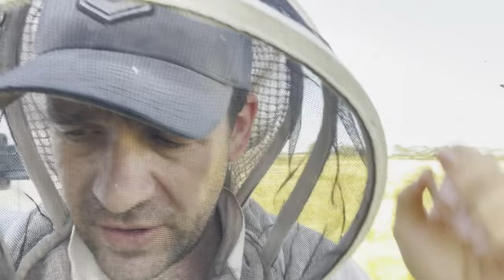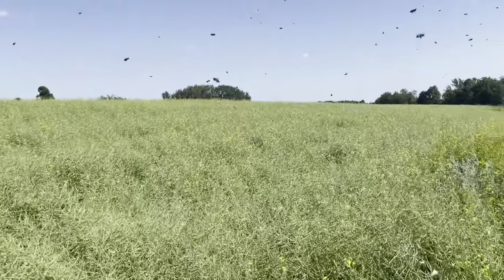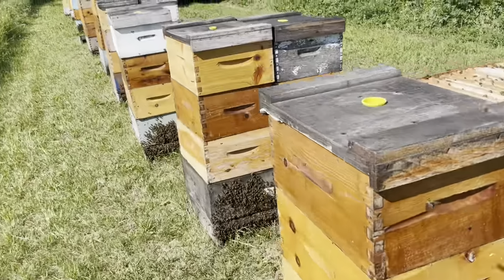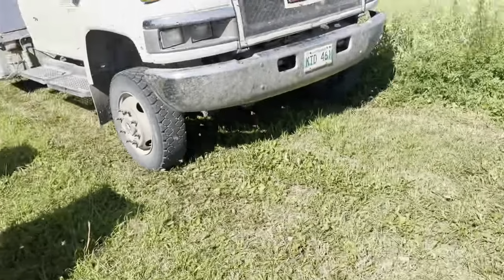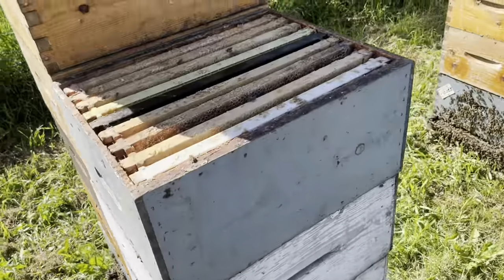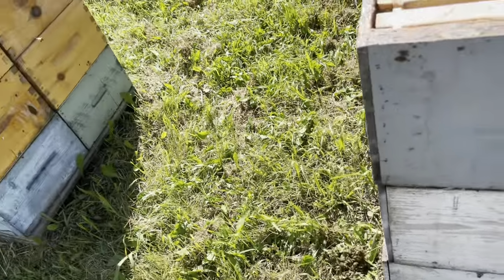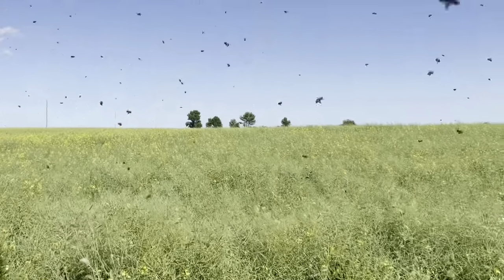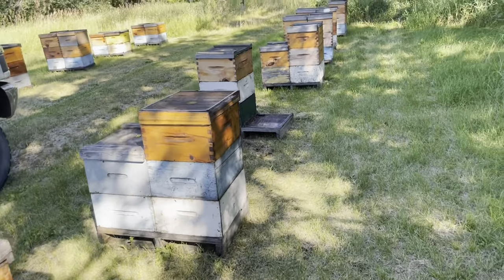The Waning Flow Aug 9, 2022